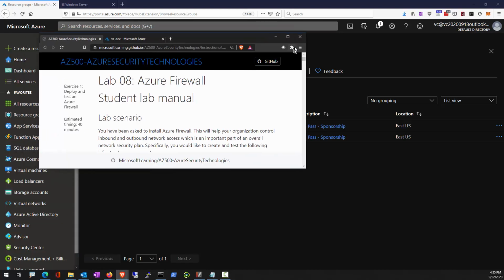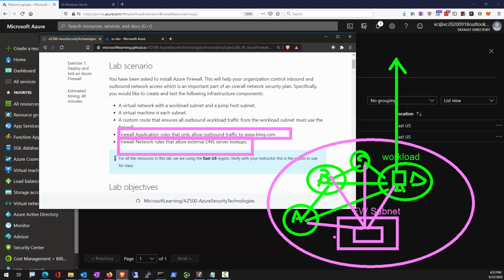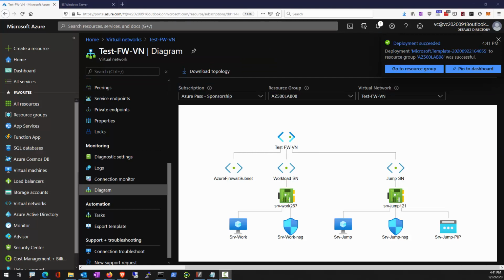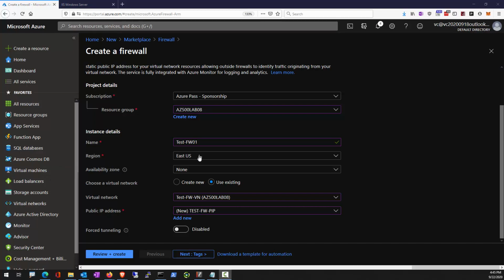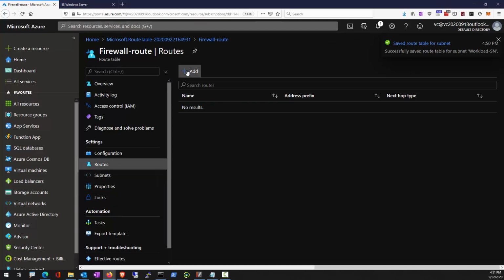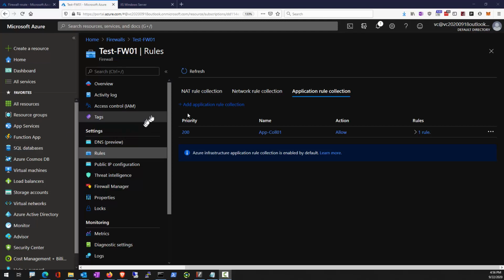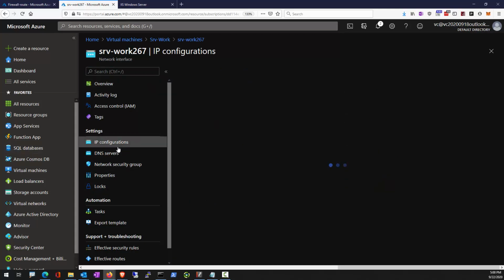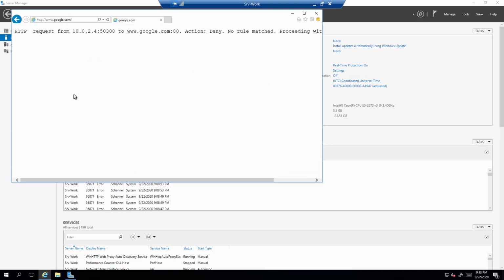AZ500-Lab 08 Azure Firewall